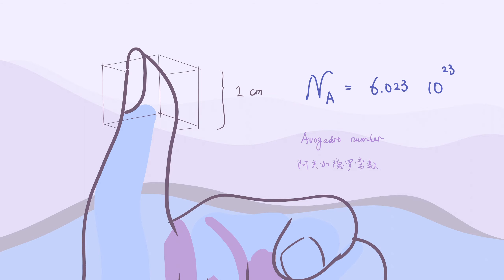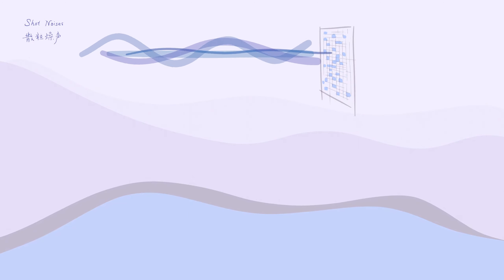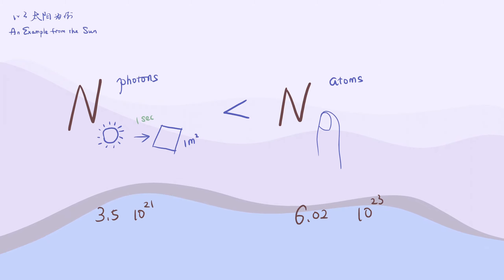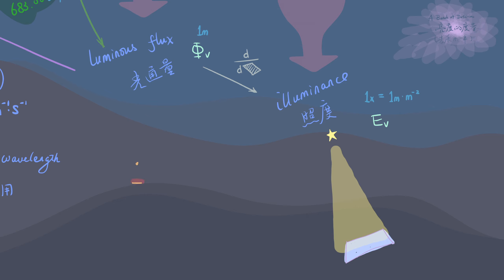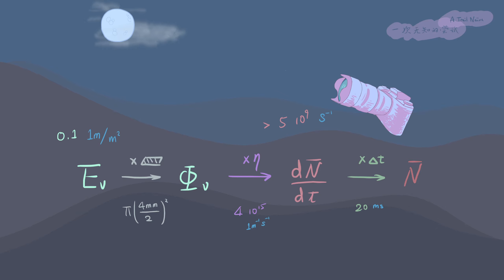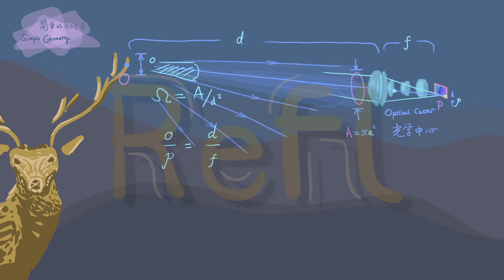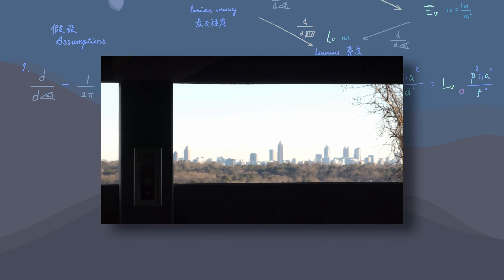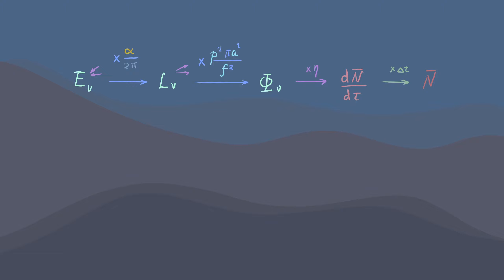The secret told by shot noises in photos [A back of an Envelope Calculation]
Shot noises is a rare example in our daily lives where we can find the traces of individual particles. In this video, let's try to verify with a back of an envelope calculation, that the number of photons on a single pixel can indeed easily be so few that causes the shot noise.

Through the journey, we also answer

What determines the amount of shot noise?
The relation between radiometry and photometry quantities?
How does imaging work?
Why larger sensers are preferred in low light?
Why f-number generally decreases with larger focal length?
Why doesn't changing aperture block the FOV?

And more!

00:00 Not so Many
01:23 Shot Noises with Poisson Model
04:36 An Example from the Sun
05:50 All about Brightness
10:07 A Naive Trial
12:30 Simple Geometry
14:36 More about Brightness
16:35 The Chain
17:00 Does it make Sense?
18:38 Moment of Truth